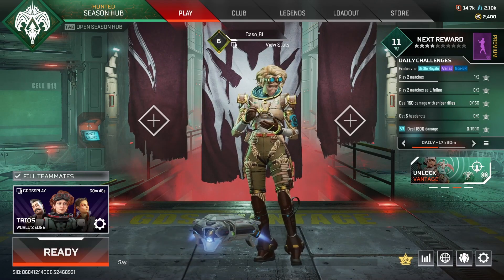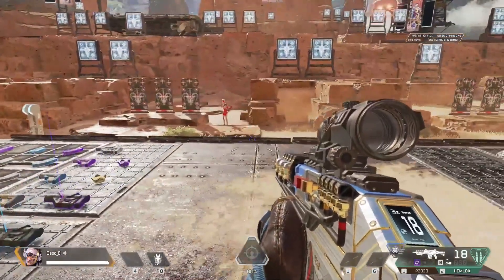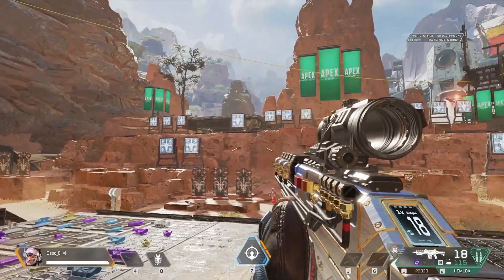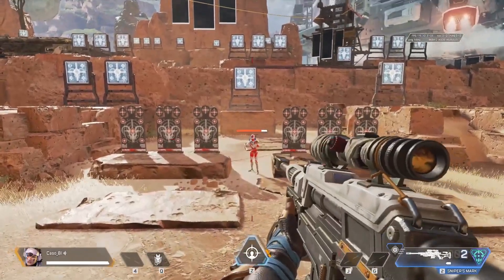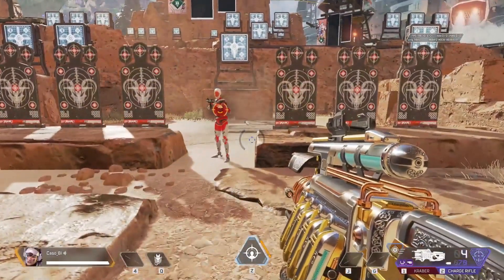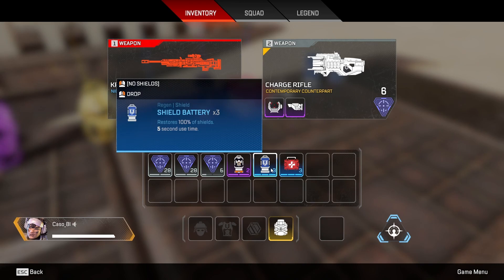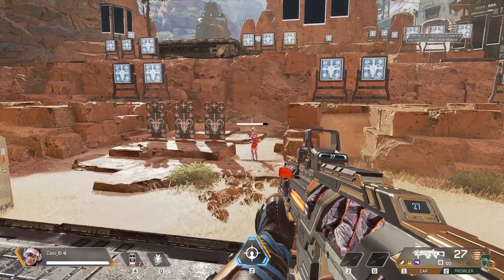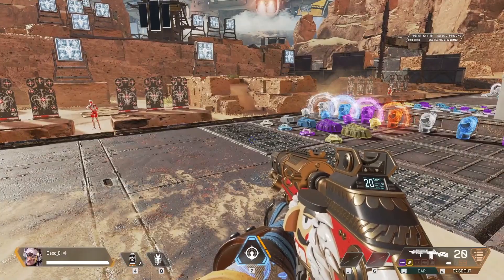Is Vantage Over Stacked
After 2 weeks I can finally unlock Vantage
Because Apex FINALLY fixed there level up system
Looking into the gun changes & Vantage abilities